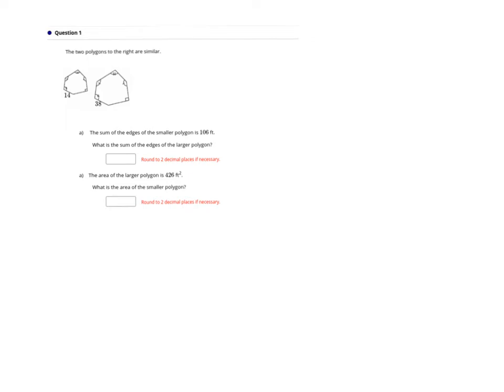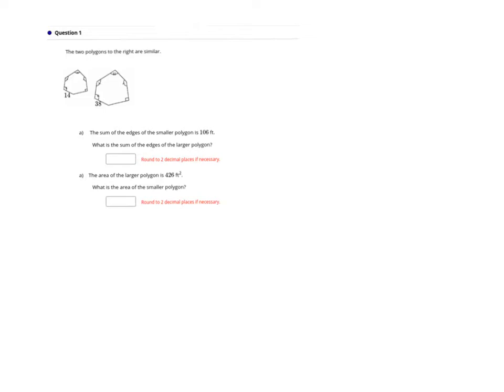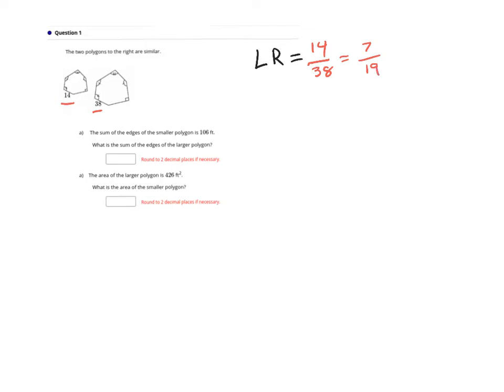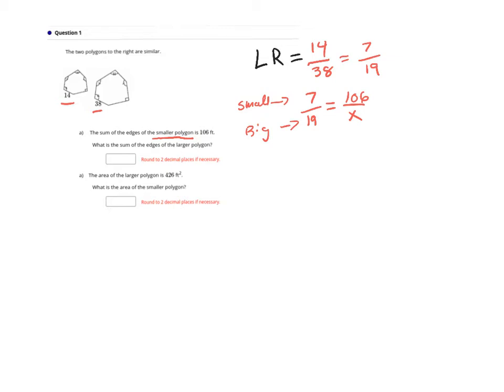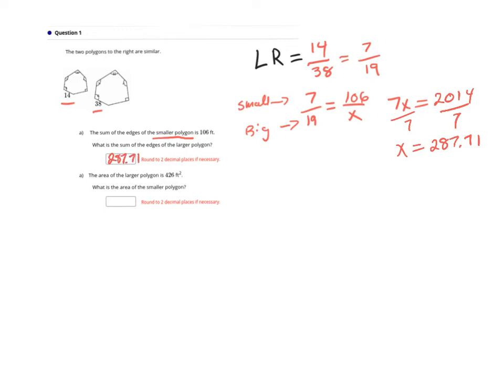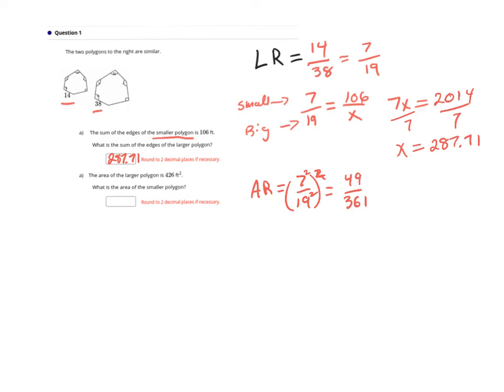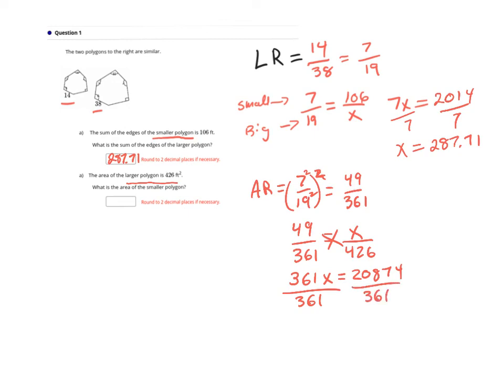8-Ratio of Similarity #1